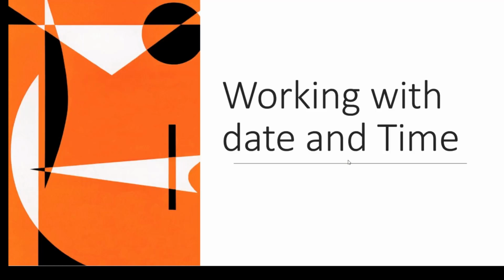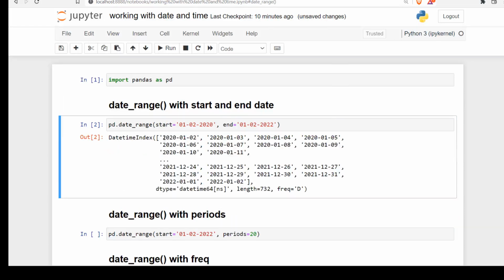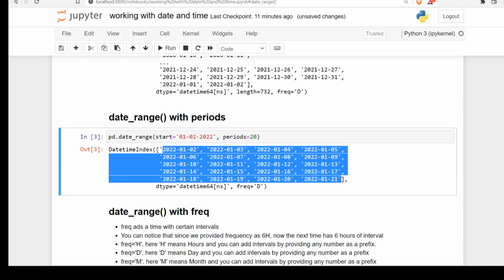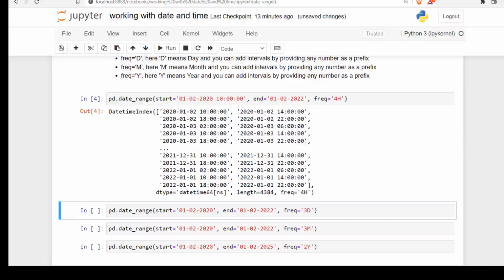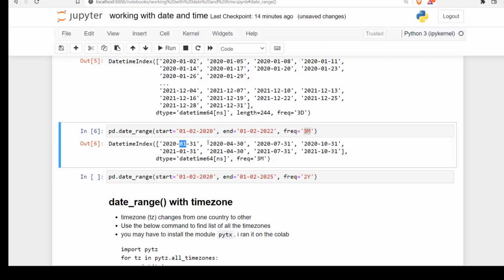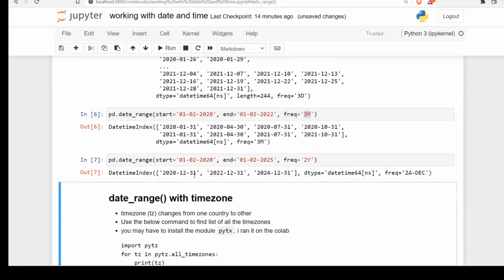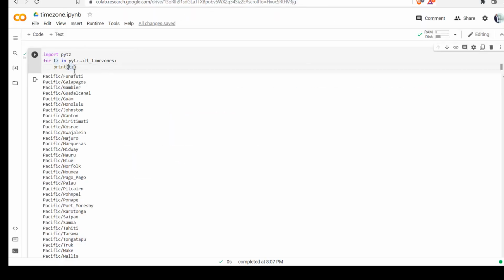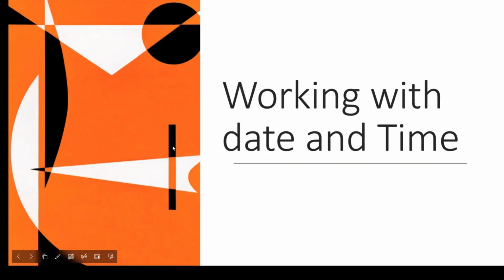Date and Time Handling in Pandas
In this Pandas tutorial, I covered the date_range() function, the start and end dates, periods, frequency, and timezone.